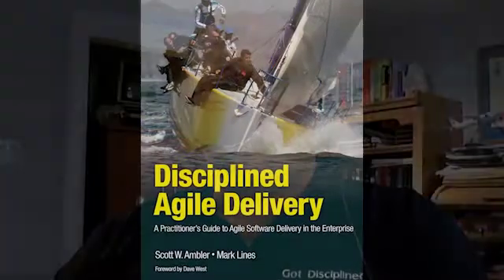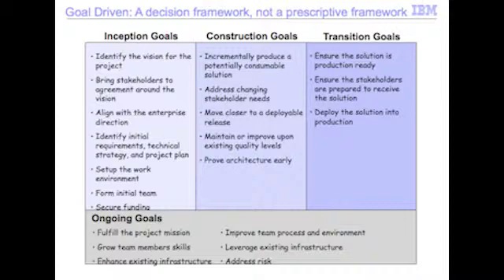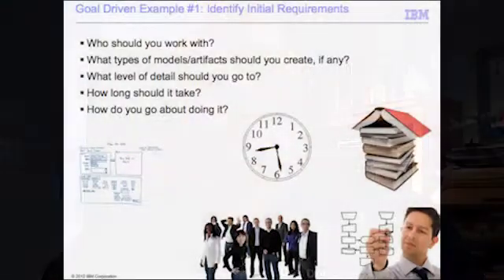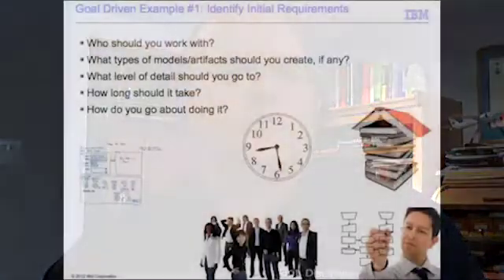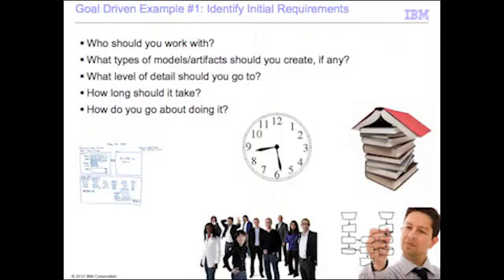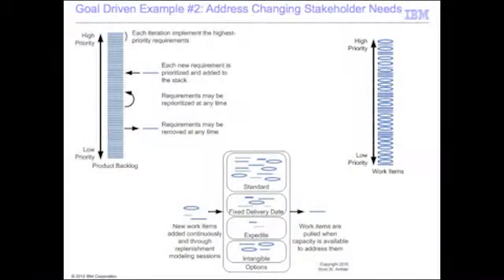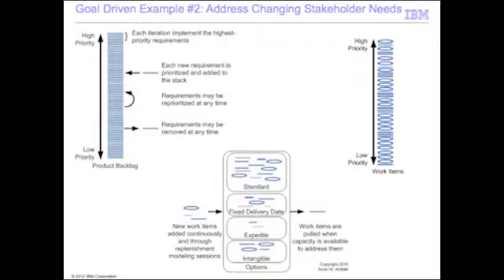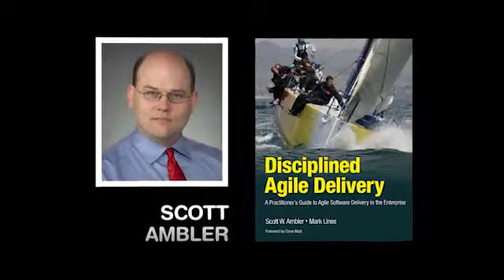Disciplined Agile Delivery Is Goal Driven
Scott Ambler discusses how Disciplined Agile Delivery (DAD) is goal oriented, and provides indispensable advice for every enterprise software leader and practitioner--whether they're seeking to optimize their existing agile/Scrum process or improve the agility of an iterative process.

 Master IBM's Breakthrough DAD Process Framework for Succeeding with Agile in Large, Complex, Mission-Critical IT Projects

It is widely recognized that moving from traditional to agile approaches to build software solutions is a critical source of competitive advantage. Mainstream agile approaches that are indeed suitable for small projects require significant tailoring for larger, complex enterprise projects. In Disciplined Agile Delivery, Scott W. Ambler and Mark Lines introduce IBM's breakthrough Disciplined Agile Delivery (DAD) process framework, which describes how to do this tailoring. DAD applies a more disciplined approach to agile development by acknowledging and dealing with the realities and complexities of a portfolio of interdependent program initiatives.

Ambler and Lines show how to extend Scrum with supplementary agile and lean strategies from Agile Modeling (AM), Extreme Programming (XP), Kanban, Unified Process (UP), and other proven methods to provide a hybrid approach that is adaptable to your organization's unique needs. They candidly describe what practices work best, why they work, what the trade-offs are, and when to consider alternatives, all within the context of your situation.

Disciplined Agile Delivery addresses agile practices across the entire lifecycle, from requirements, architecture, and development to delivery and governance. The authors show how these best-practice techniques fit together in an end-to-end process for successfully delivering large, complex systems--from project initiation through delivery.

Coverage includes
Scaling agile for mission-critical enterprise endeavors
Avoiding mistakes that drive poorly run agile projects to chaos
Effectively initiating an agile project
Transitioning as an individual to agile
Incrementally building consumable solutions
Deploying agile solutions into complex production environments
Leveraging DevOps, architecture, and other enterprise disciplines
Adapting your governance strategy for agile projects

Based on facts, research, and extensive experience, this book will be an indispensable resource for every enterprise software leader and practitioner--whether they're seeking to optimize their existing agile/Scrum process or improve the agility of an iterative process.
Disciplined Agile Delivery: A Practitioner's Guide to Agile Software Delivery in the Enterprise